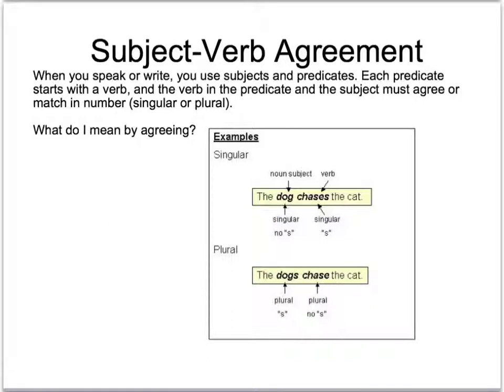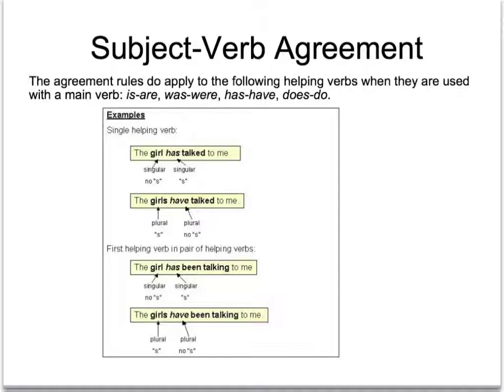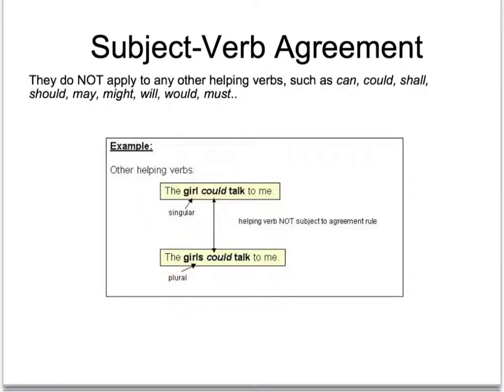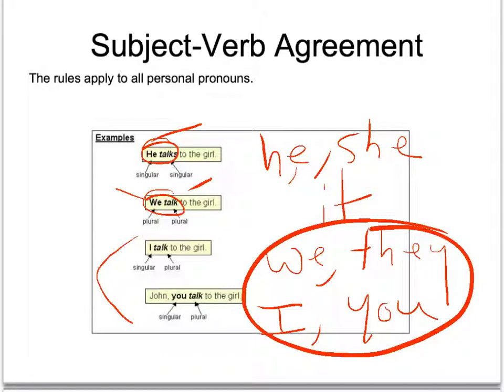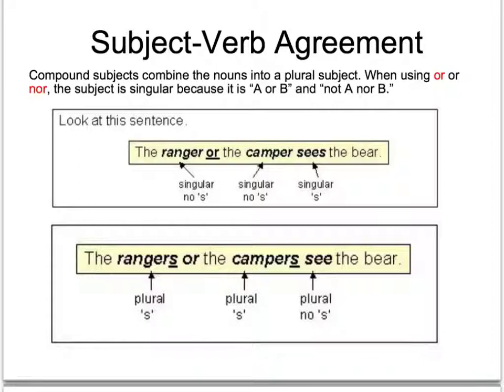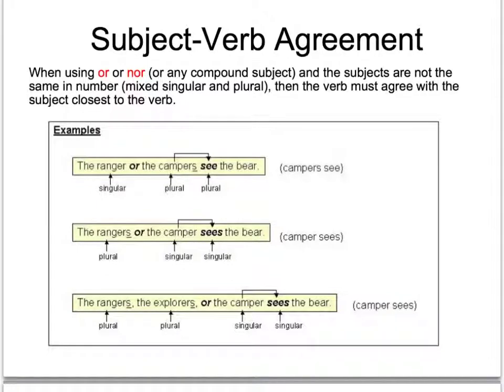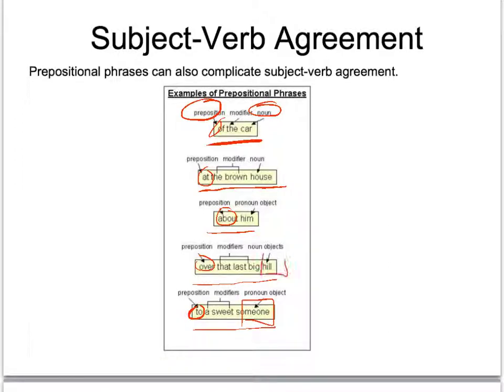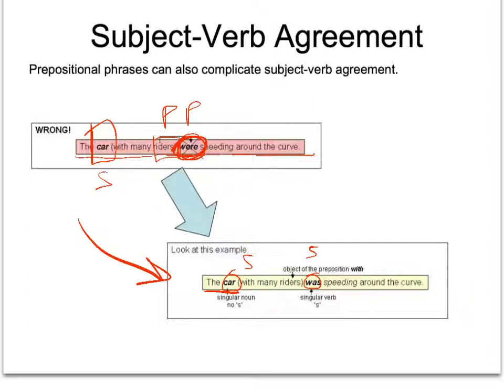GP5-2L43 (Subejct-Verb Agreement)